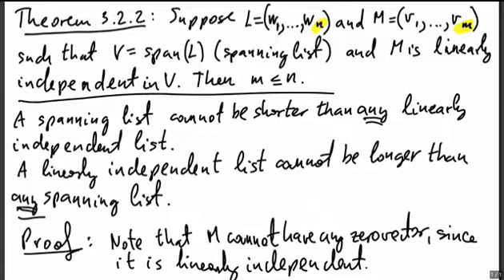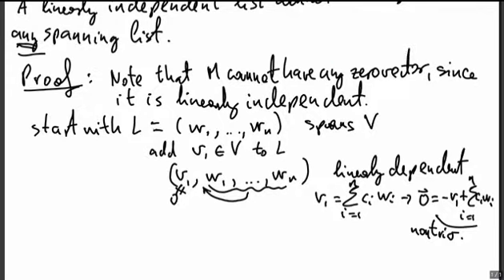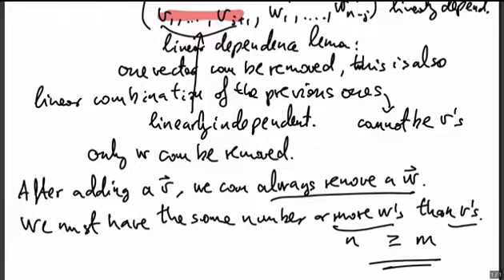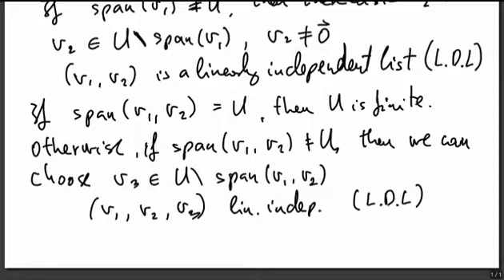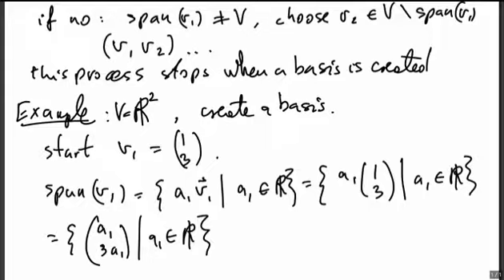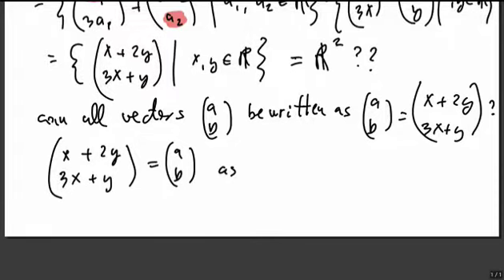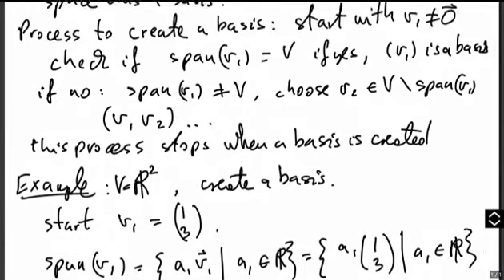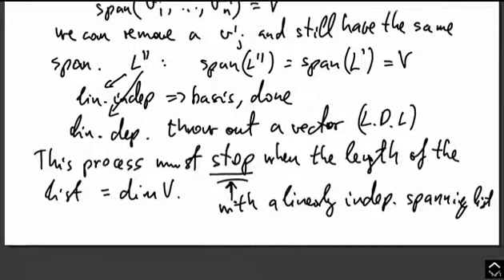3.2 Linear Independence and the Concept of Basis, part 2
3.2 Linear Independence and the Concept of Basis, part 2